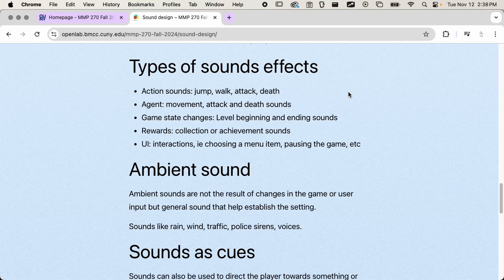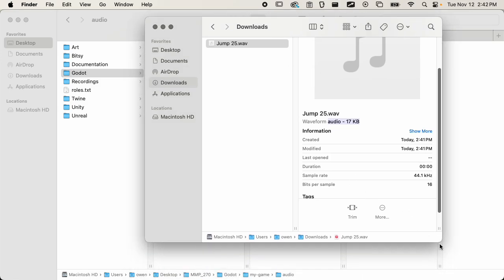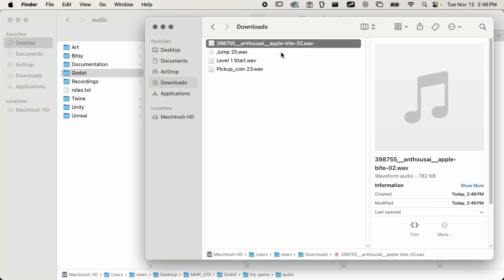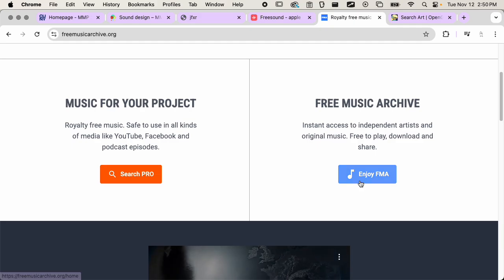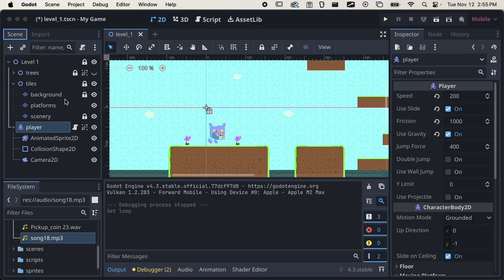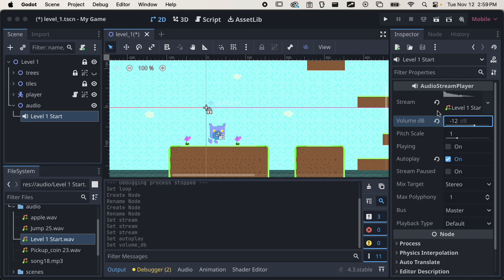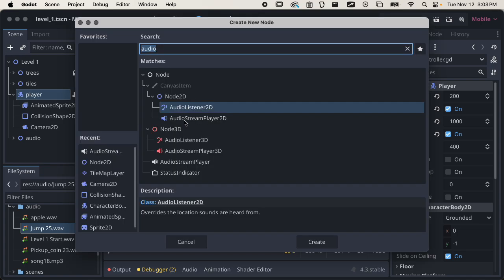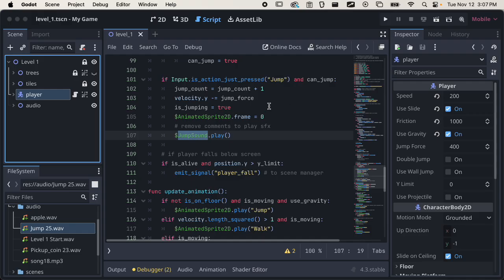Godot Audio ~ MMP 270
This video covers sourcing sounds and adding them into a Godot scene.